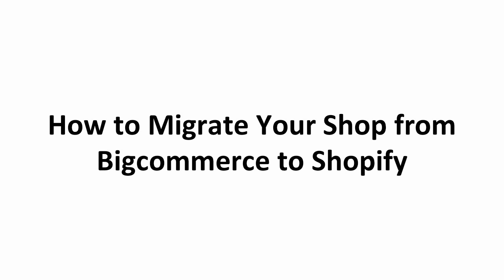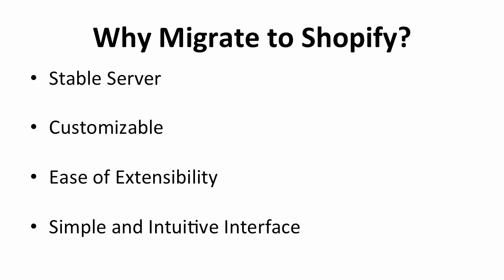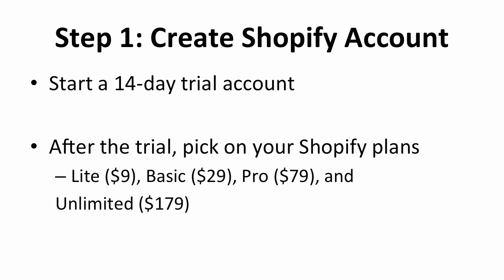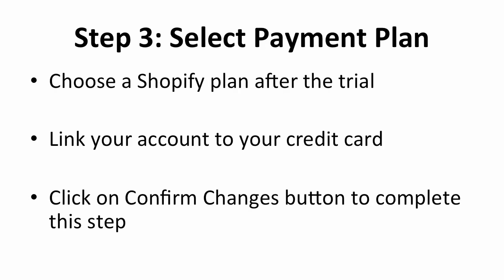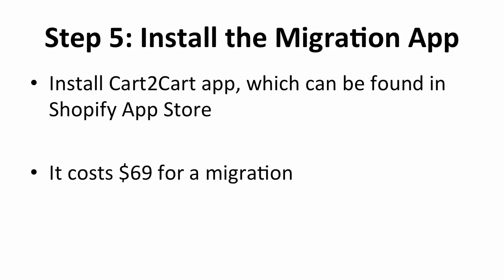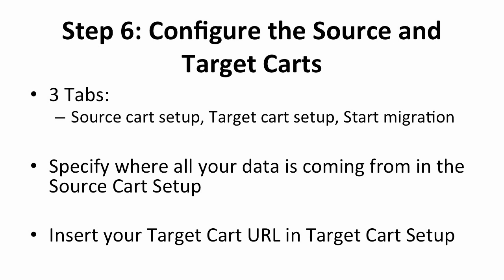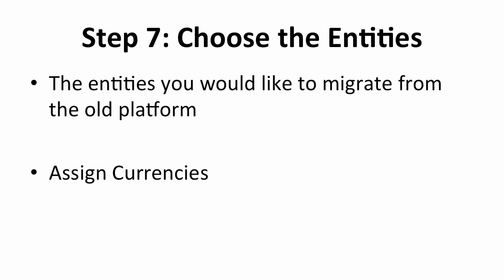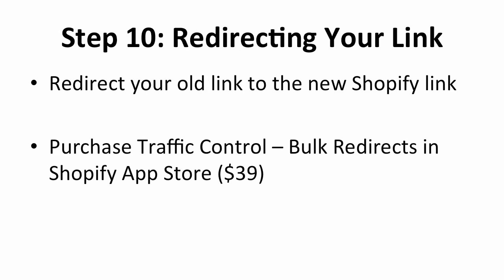How To Migrate Your SHop From Bigcommerce